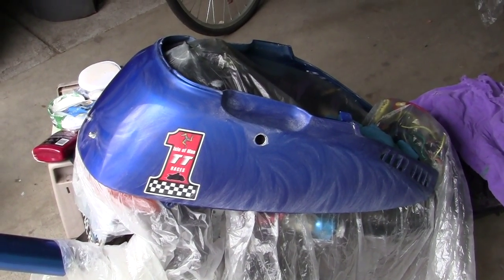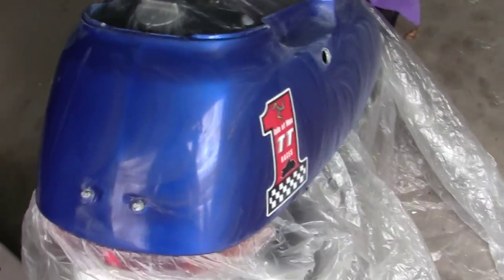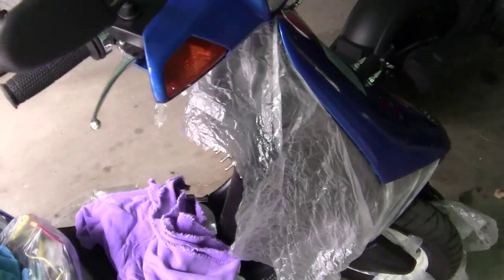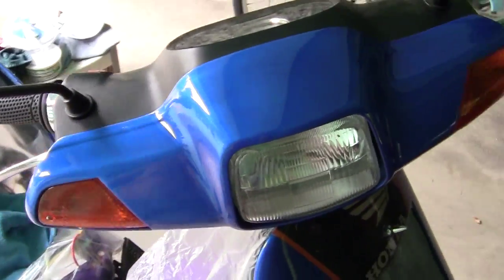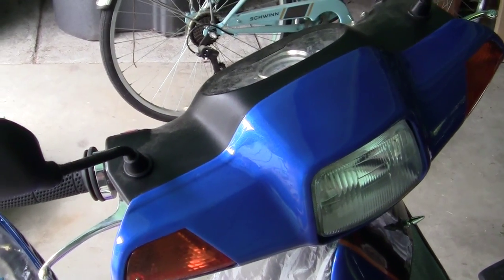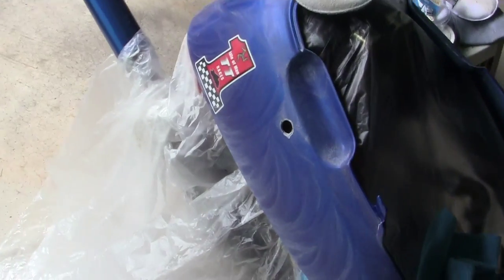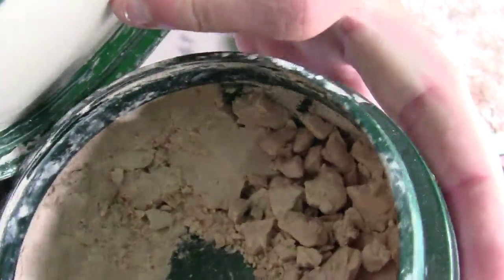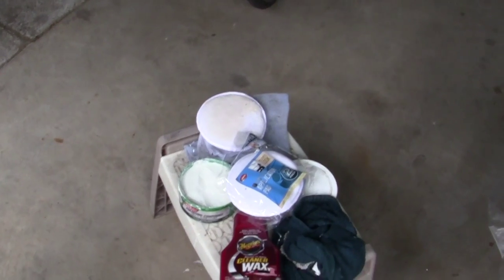{9}- How To: Buff Out Paint to MIRROR FINISH= THE Easy Way.